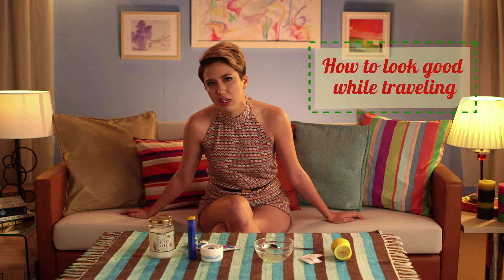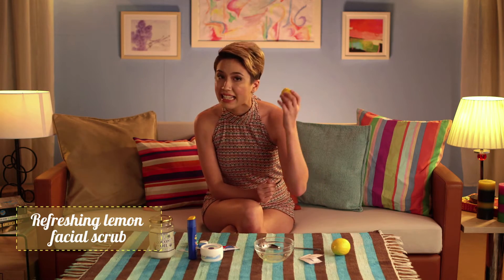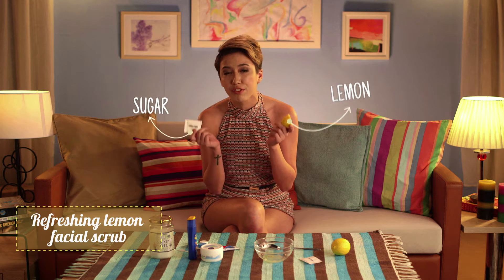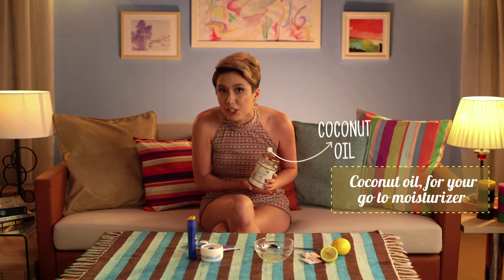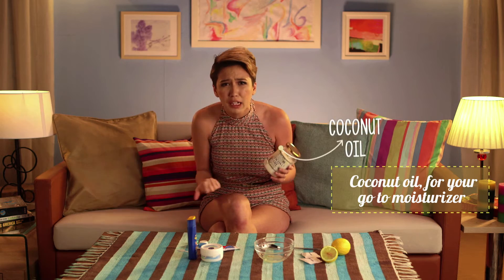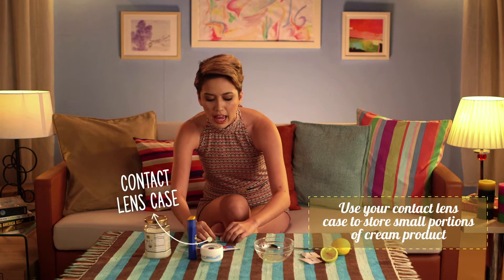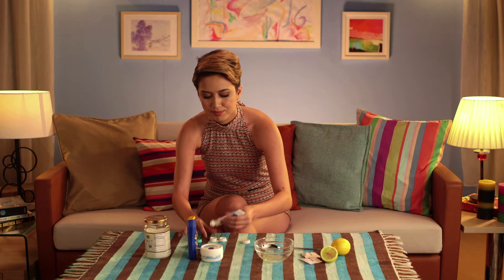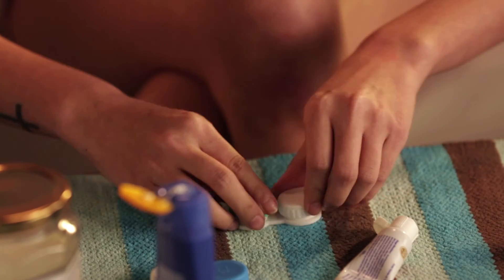Travel Hacks Episode5: How To Look Good While Traveling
With a few easy skincare routines, putting your best face forward while traveling won't be as tough as you think. Travel Hacks host Julz Savard shares go-to regimens to keep your skin glowing and fresh plus ways to pack products you can bring on your flight.